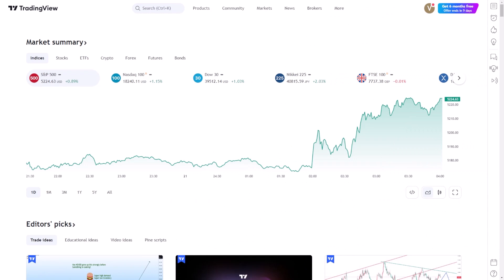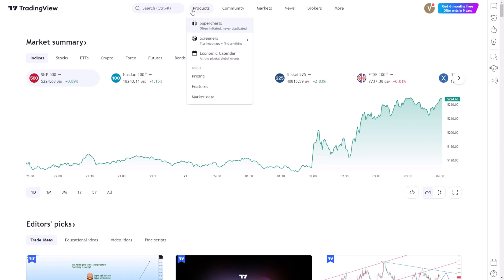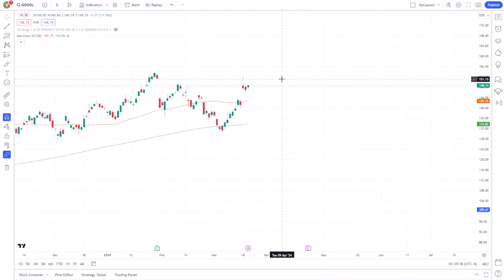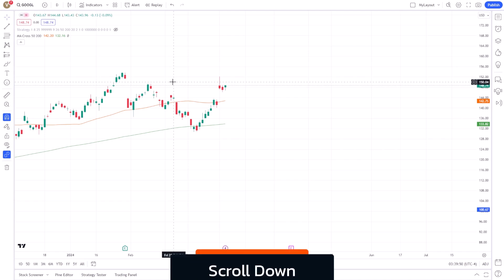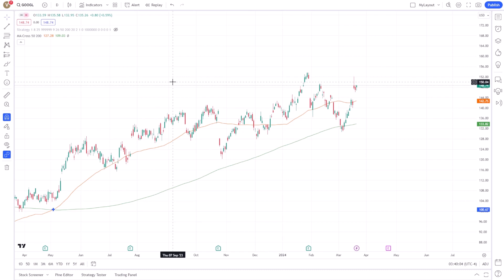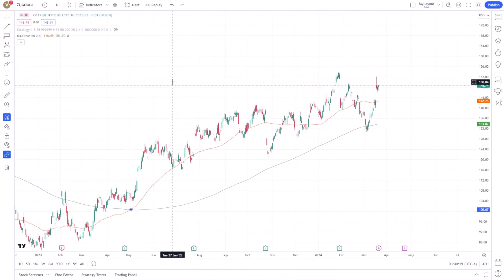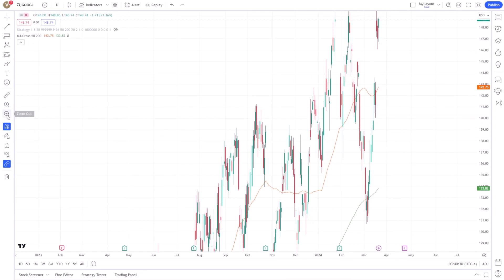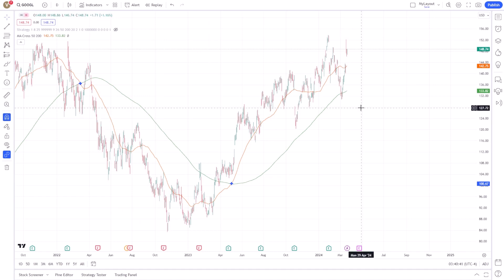How to Zoom In and Out of Charts in TradingView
Discover how to master zooming in and out on TradingView charts!

➕Zoom in for details: Scroll up with your mouse wheel to narrow your view to a smaller time frame, making it easier to analyse specific periods and movements.
➕Zoom out for trends: Scroll down with your mouse wheel to get a broader view and observe longer-term market trends.
➕Use keyboard shortcuts: Press CTRL and the up arrow to zoom in, or CTRL and the down arrow to zoom out for quick adjustments.
➕Interface zoom buttons: Click the magnifying glass icons (+ to zoom in, - to zoom out) on the chart interface for precise control.

Enhance your technical analysis by mastering these essential zoom functions and improve your market insights.